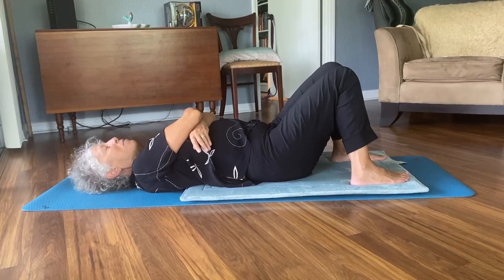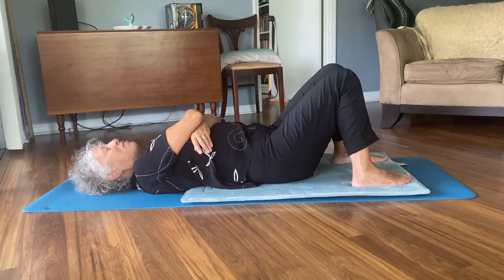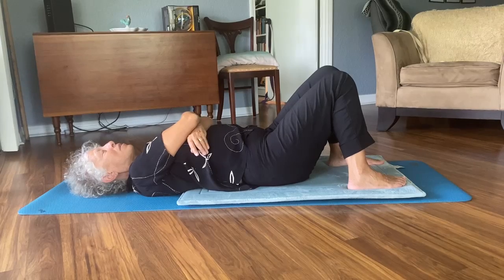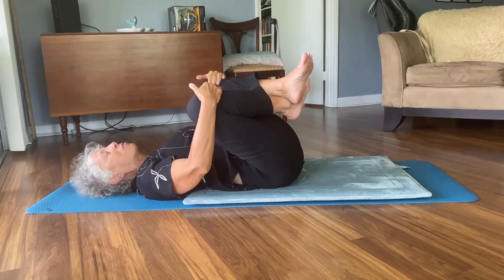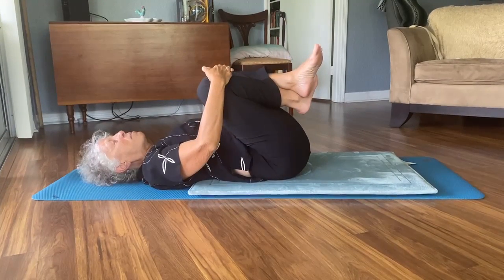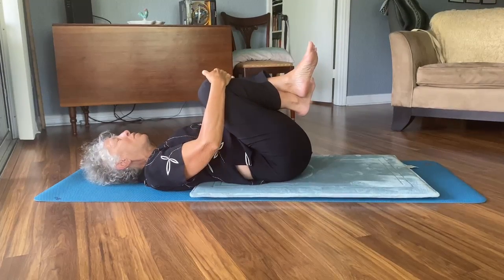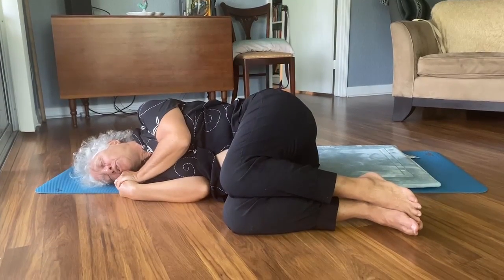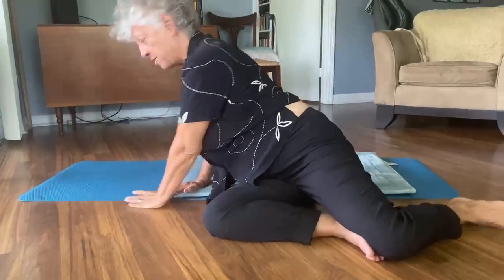A Practice for Summer Renewal, Part 2